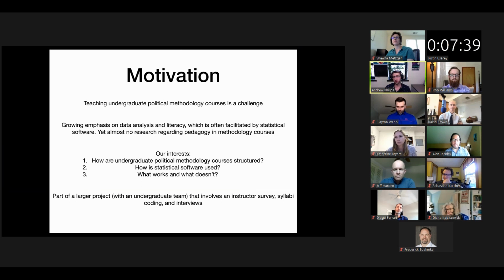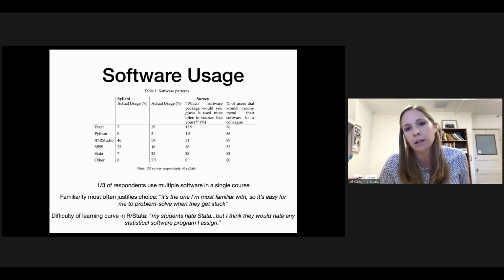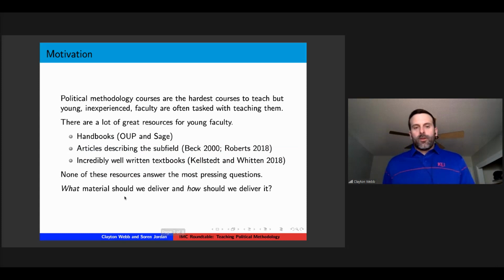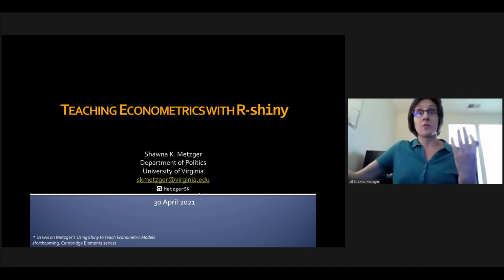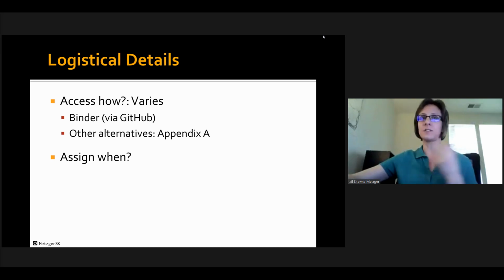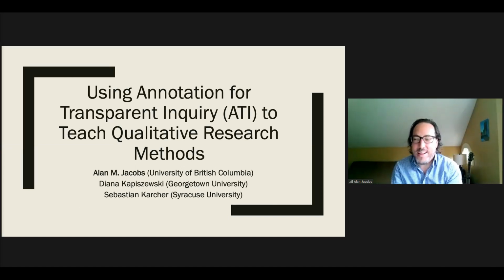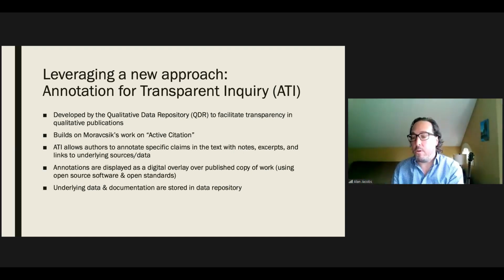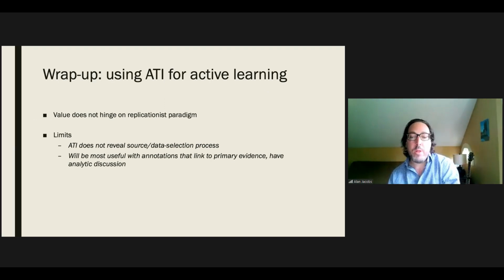Roundtable Discussion on Teaching Political Methodology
The International Methods Colloquium hosted a roundtable discussion on teaching political methodology on April 30, 2021. This discussion was guest hosted by Jeff Harden, McKenna Family Associate Professor of Political Science and Concurrent Associate Professor of Applied and Computational Mathematics and Statistics at the University of Notre Dame.

The participants included:

1. Frederick J. Boehmke, Director of the Iowa Social Science Research Center and Professor of Political Science at the University of Iowa
2. David S. Brown, Professor of Political Science at the University of Colorado-Boulder
3. Katherine V. Bryant, Assistant Professor of Political Science at Westmont College
4. Diogo Ferrari, Assistant Professor of Political Science at the University of California, Riverside.
5. Alan Jacobs, Professor of Political Science at the University of British Columbia
6. Diana Kapiszewski, Provost's Distinguished Associate Professor at Georgetown University
7. Sebastian Karcher, Associate Director of the Qualitative Data Repository and Research Assistant Professor of Political Science at Syracuse University
8. Shawna K. Metzger, Assistant Professor (General Faculty) of Politics at the University of Virginia
9. Andrew Philips, Assistant Professor of Political Science at the University of Colorado-Boulder
10. Clayton Webb, Assistant Professor of Political Science at the University of Kansas
11. Rob Williams, Postdoctoral Research Fellow at Washington University in St. Louis